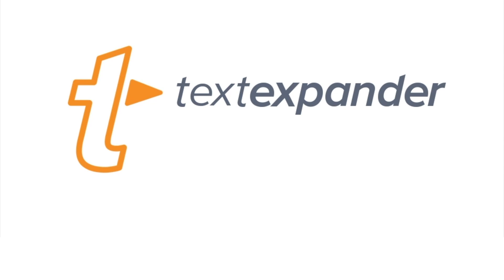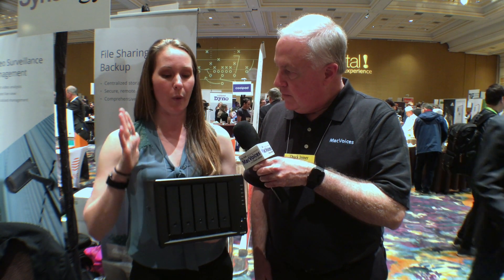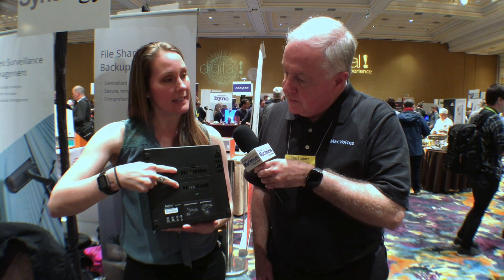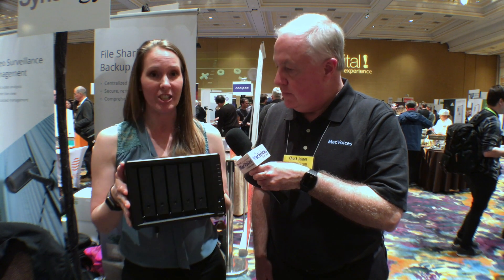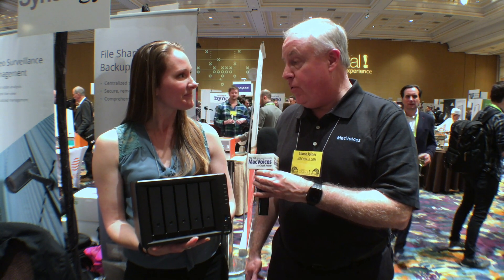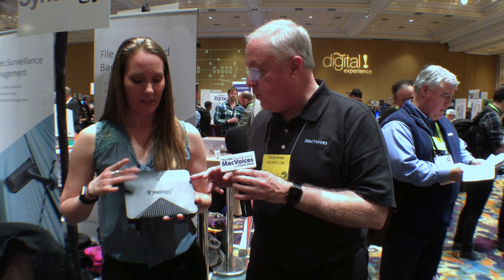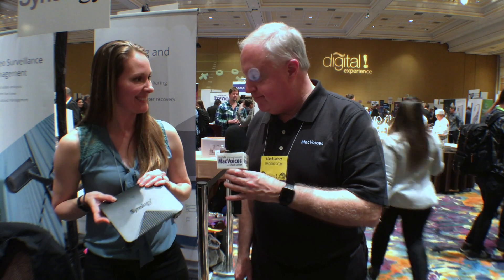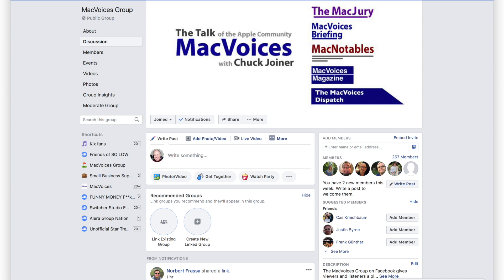MacVoices #19027: Pepcom - Synology Announces A New NAS & WPA3 Mesh Router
At Pepcom in Las Vegas, Steph Clayton, Marketing Coordinator for Synology, announces their newest model, a 5-bay NAS that is expandable to 10 bays, and comes with the standard extensive array of Synology utilities and servers. They also showed off the first WPA3-certified mesh router system that boasts easy device management software for parental and security controls.